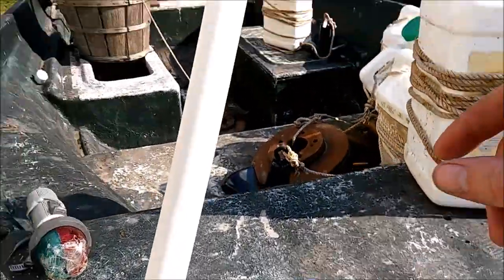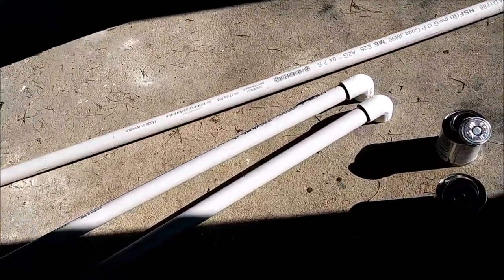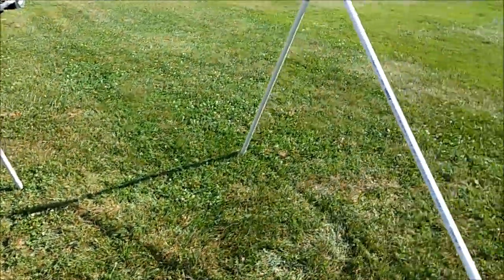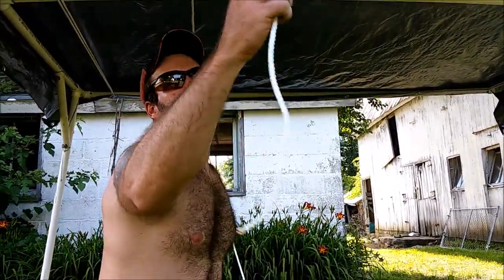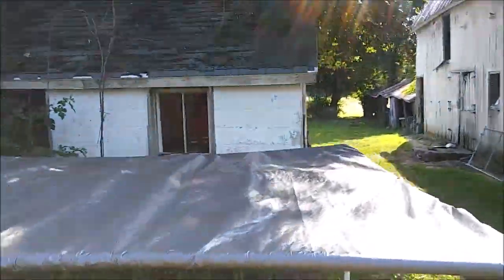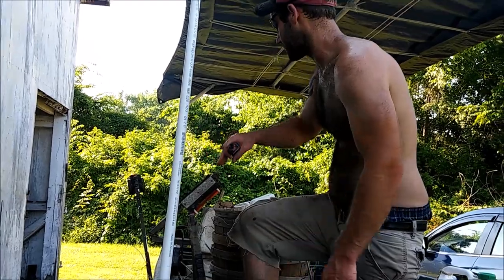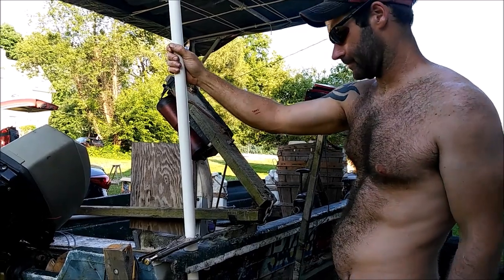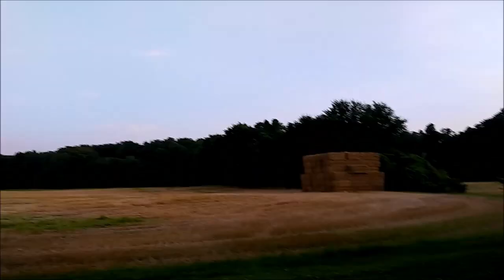How to Build A Boat Canopy Out of PVC and a Tarp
Zipper Bait Bags and the Semi Auto Trotline Baiting System can be purchased